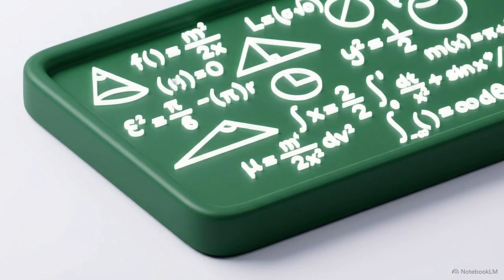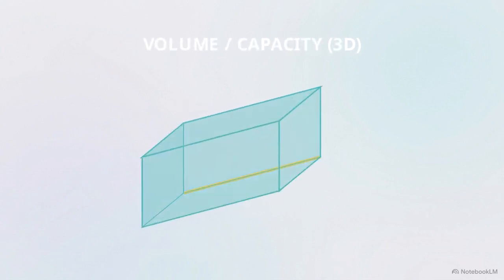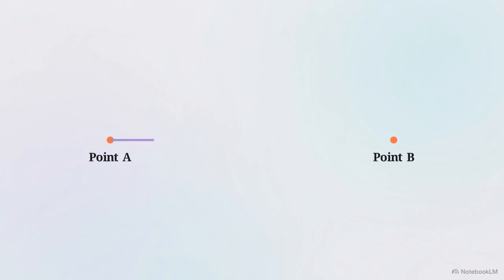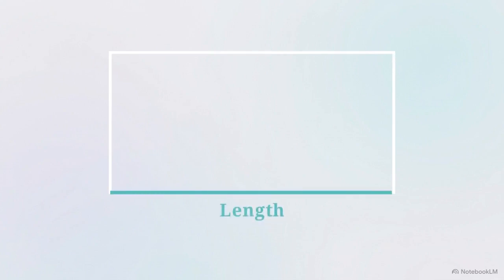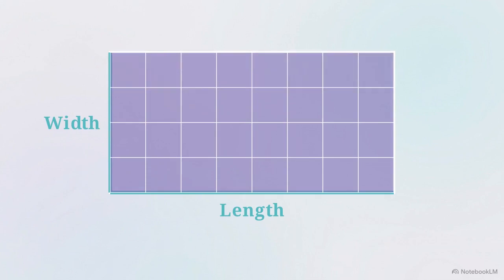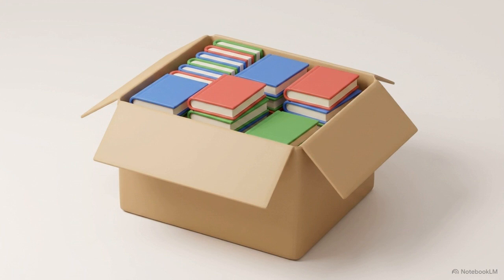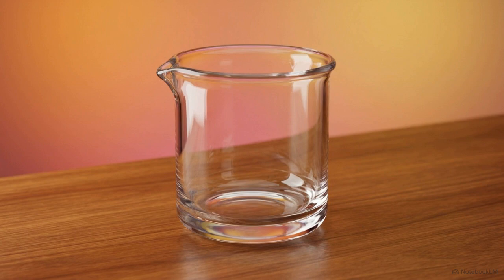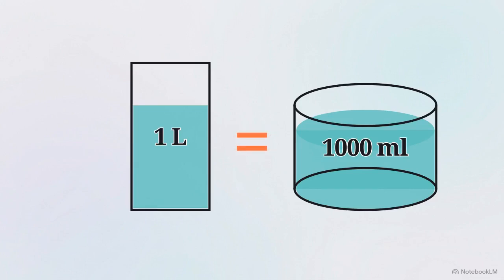Grade 7 Mathematics | Units 16–20 Full Explanation | Length, Area, Circles, Volume & Liq Measurement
📚 Grade 7 Mathematics – Units 16 to 20 Full Explanation

Welcome to another powerful learning video from Focus Way Academy!
In this video, Grade 7 English Medium students will learn five important Mathematics units in a simple, clear, and practical way.

This lesson covers:

✅ Unit 16 – Length
✅ Unit 17 – Area
✅ Unit 18 – Circles
✅ Unit 19 – Volume
✅ Unit 20 – Liquid Measurement

Mathematics becomes easier when we connect it with real-life examples. In this video, students will understand how length is used in measuring distance, how area is used in floor tiles and wall painting, how circles appear in clocks and wheels, how volume helps us understand space inside boxes, and how liquid measurement is used in milk, water, medicine, and fuel.

🎯 This video is specially designed for Grade 7 English Medium students to understand the concepts easily, revise quickly, and prepare confidently for school exams.

👨‍🏫 Presented by

J R Senapathi Hamilton BSc (Hons), PgDipMM
Founder of Focus Way Academy
11+ Years of Teaching and Excellence

🌟 Focus Way Academy

Understand the concept • Practice well • Achieve with confidence